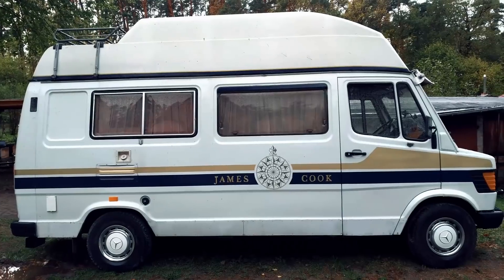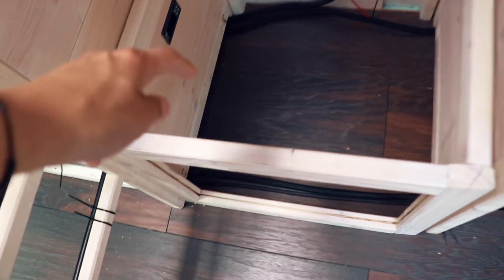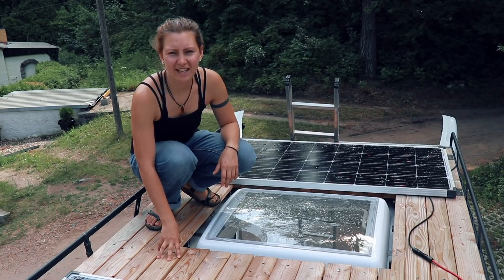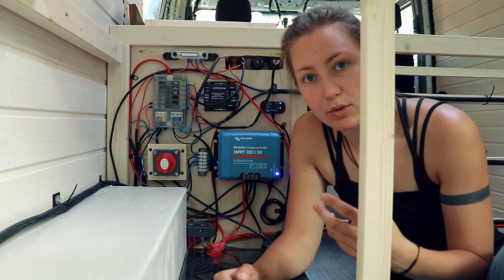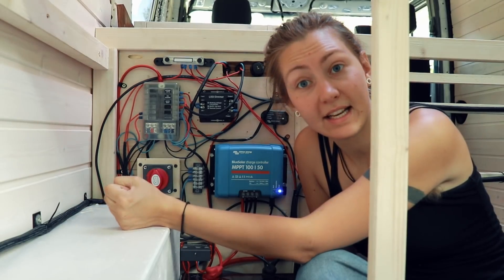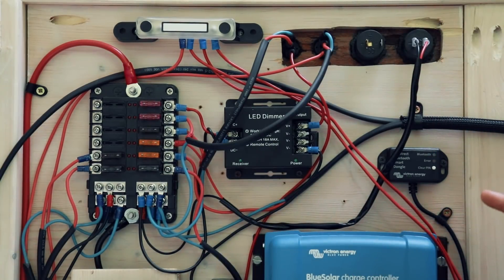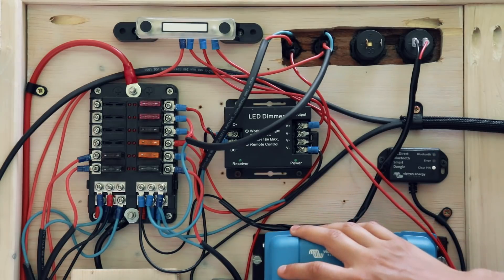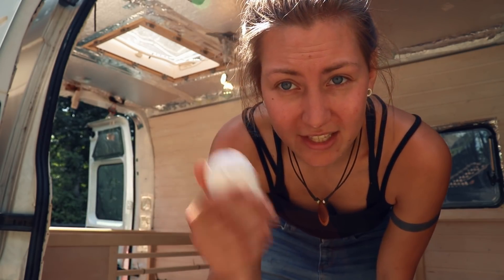Detailed TOUR of my ELECTRIC SYSTEM! | Van Build #13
I made a break in filming but I am now giving a detailed tour of the electrical system I set up during the time. I talk about my switchboards and the layout of all of the switches and cables, the solar circuit, loads and a detailed example of a lights circuit.

What I used this episode:
*Tools*
Electric screwdriver

*Materials*
12V LED switches
12V ON-ON switches
USB outlets
12V cigarette lighter plug
Single automobile wires 2,5mm²
Low voltage double wires 2x2,5mm²
Weather-resistant solar wires 6mm²
Single wires 10mm²
Battery wires 35m²
Ring cable lugs
Victron Energy BlueSolar MPPT charge controller 100/50
Victron Energy BlueSolar Bluetooth dongle
12V kill switch, heavy-duty battery isolator
12V fuse block
Various fuses
LED dimmer + remote
BUS bars
12V dimmable LED lights, flat

Links

Intro song by Silent Partner

About

I've been living in my 1979 Mercedes-Benz James Cook Campervan for two years now. I loved that van, but it was itching me to do my own conversion; alone and without any experience. I sold my old van and started my very own van conversion!
In this Van Build Series I will take you along my journey of building my own home on wheels. I will do everything from insulation, cladding and furniture to the water and electric system. And all that while I'm learning how to do these things on the way. I will go through many hours of work, frustrating moments and defeats in order to achieve the experience of creating things with my own hands. I hope you're enjoying this series and maybe you can even learn something from my ideas & mistakes. - Lenja